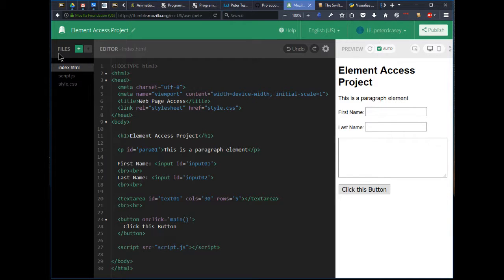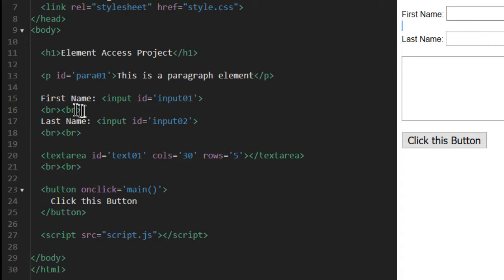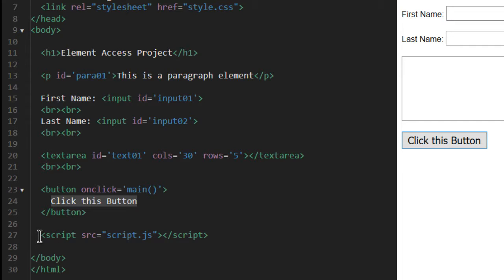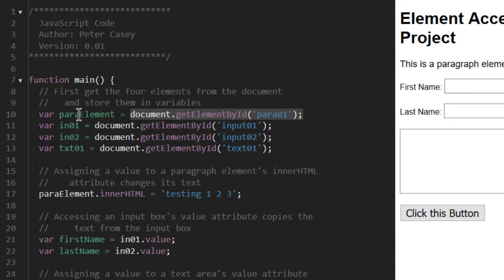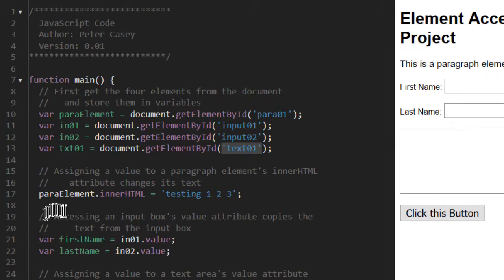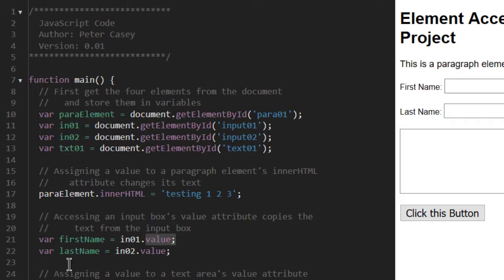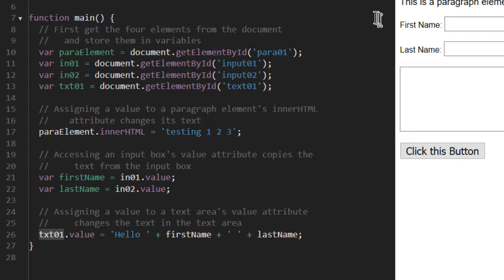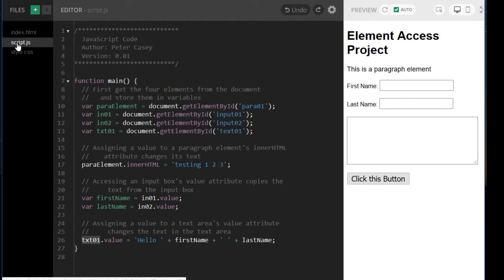Accessing Web Page Elements with JavaScript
Accessing HTML elements from JavaScript Code